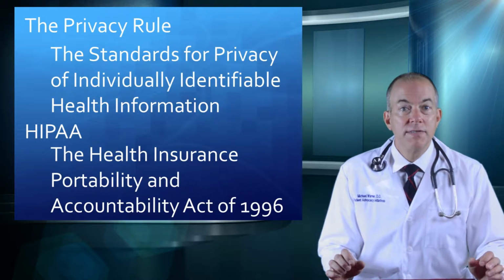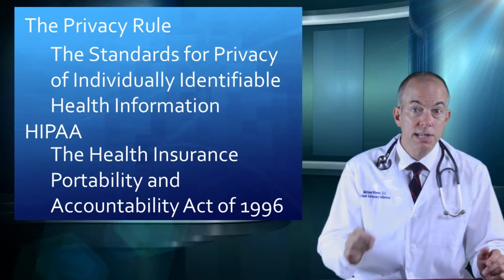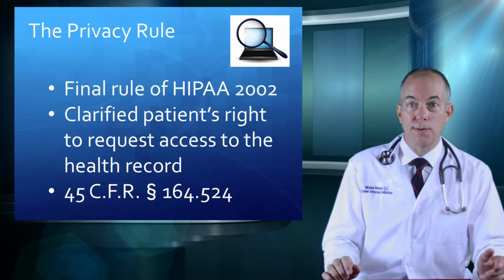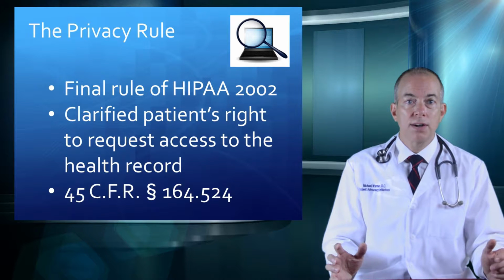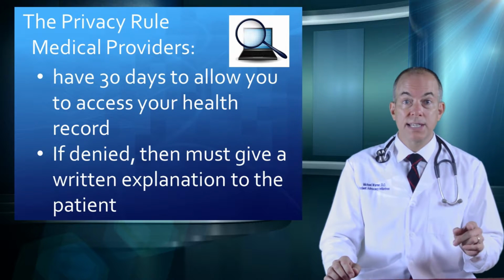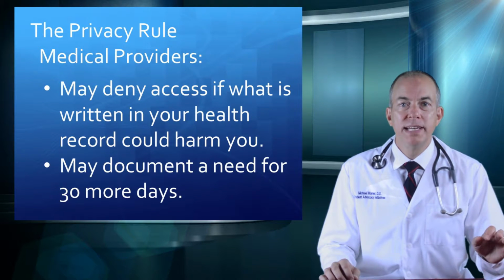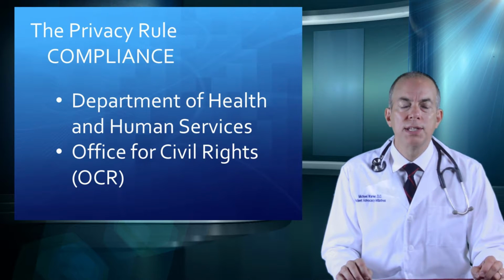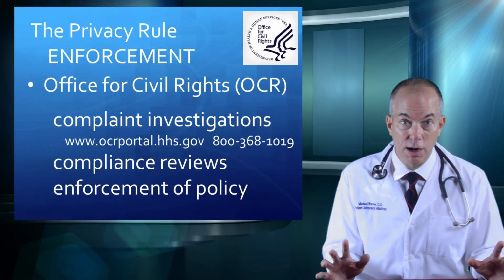Patient Advocacy School: Module 102